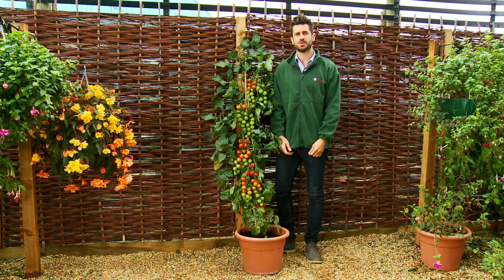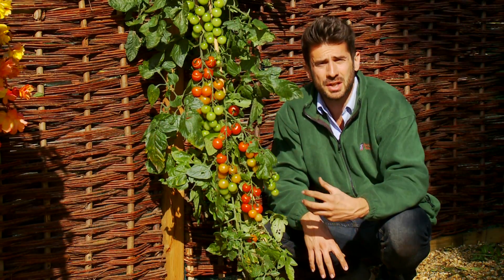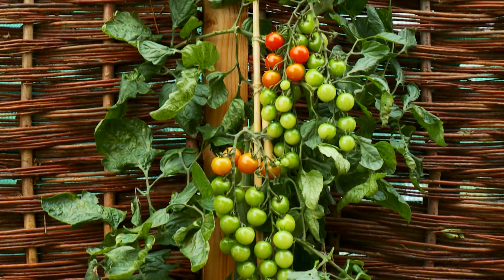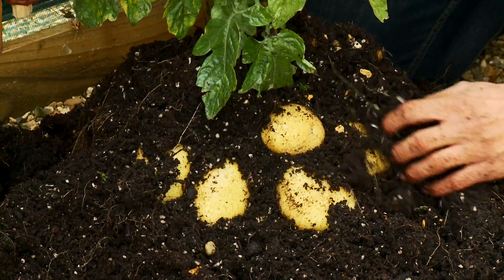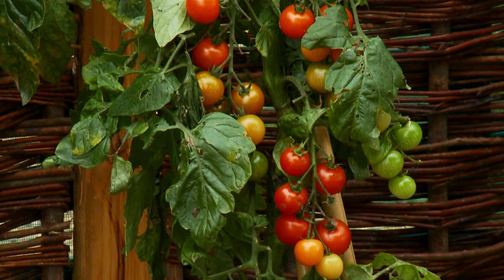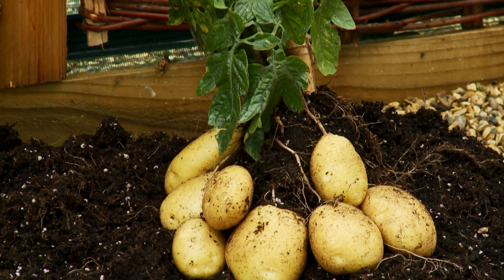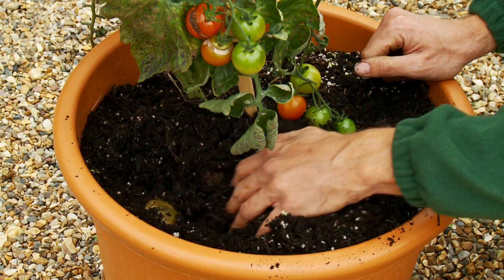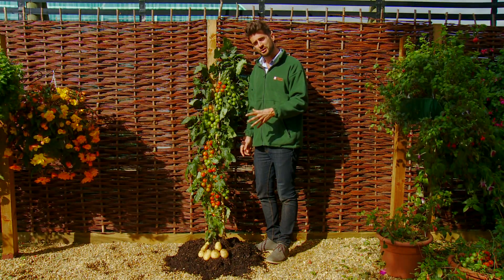TM TomTato Lead the Good Life & T&M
The TomTato is an especially hand-grafted vegetable plant that produces both potatoes and tomatoes! The aerial part of the TomTato produces a delicious crop of the cherry tomatoes, with the perfect balance of acidity and sweetness. Meanwhile below the ground the TomToato will produce a heavy yield of delicious white fleshed and versatile potatoes which can be boiled, mashed, roasted or chipped.

This really is a horticultural breakthrough' yet the concept is fairly basic. Since tomatoes and potatoes are closely related they have the ability to be grafted together much like fruit trees or roses. There is no complicated genetic modification involved, just good old fashioned horticultural expertise and a bit of careful craftsmanship. So these wonderfully unique TomTatoes have been specially grafted to produce an incredible crop of tomatoes and potatoes in an all-natural and perfectly safe process.